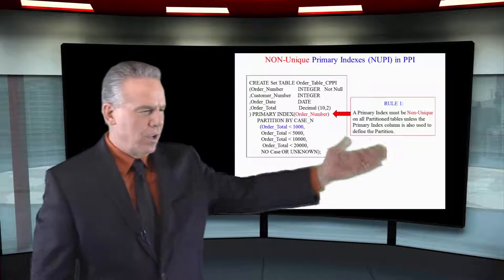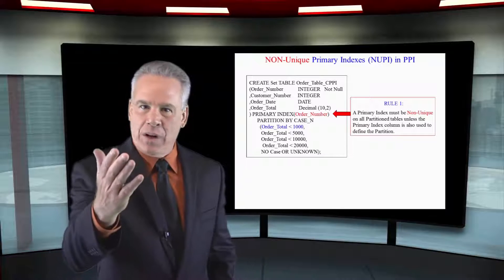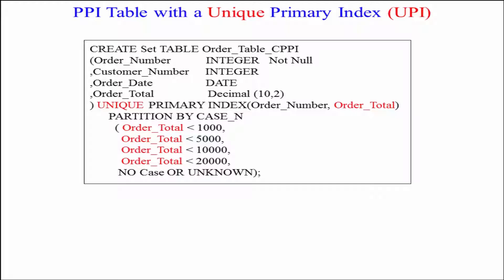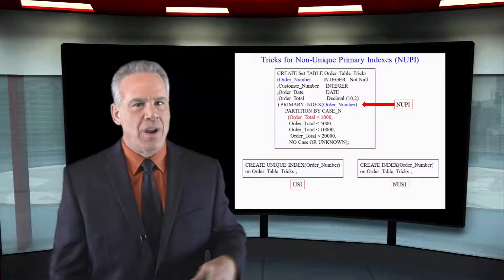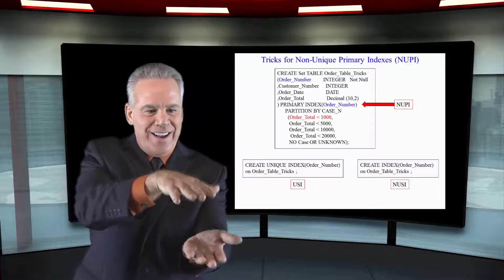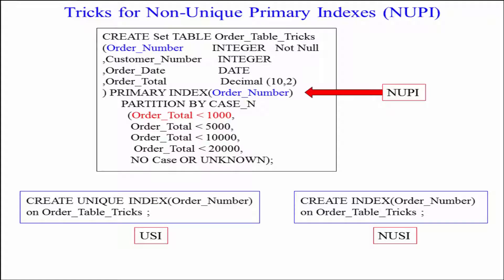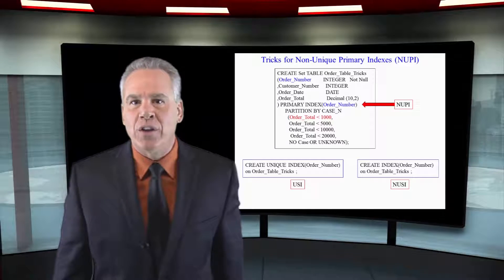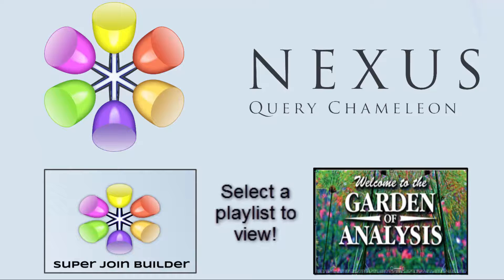Let's Learn Teradata Lesson 33: The Primary Index and Partitioning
Explore Teradata with Tera-Tom of Coffing Data Warehousing! In this lesson, learn about how the Primary Index and Partitioning interact!